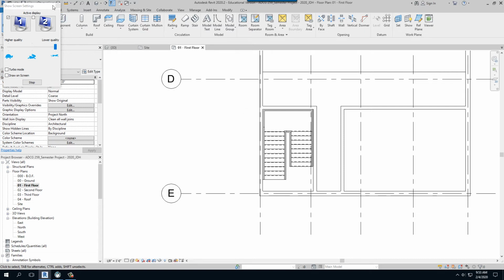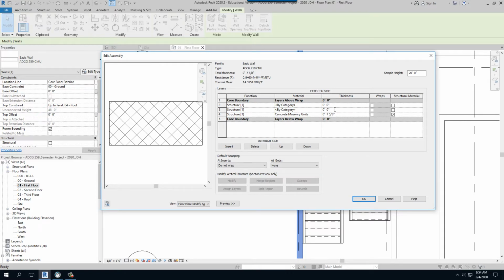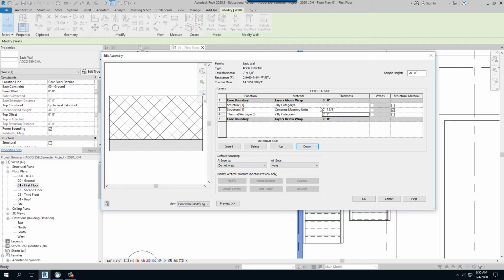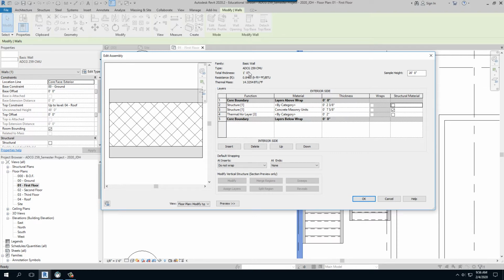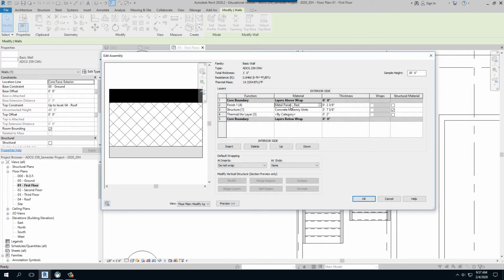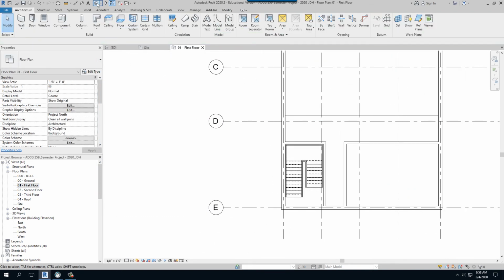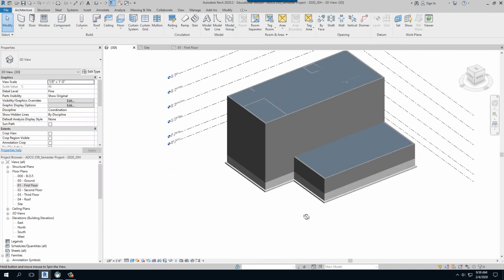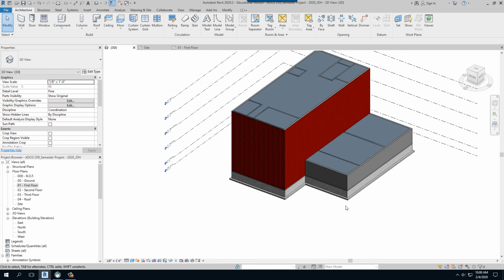ADCG 259 Chapter 25 CMU Walls Video 2